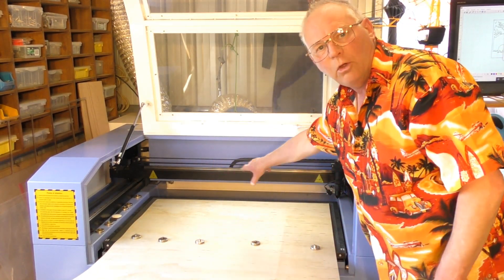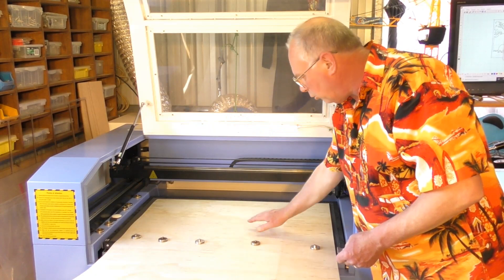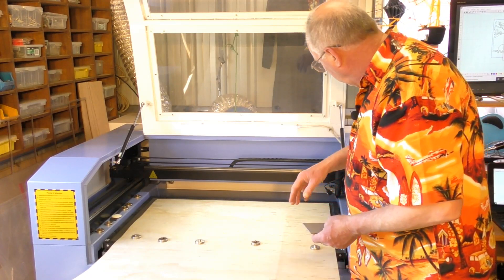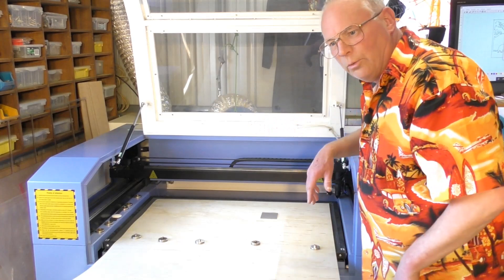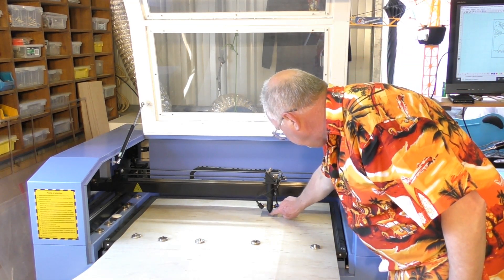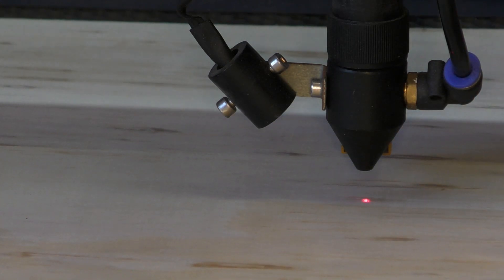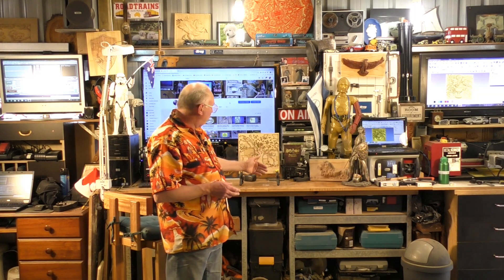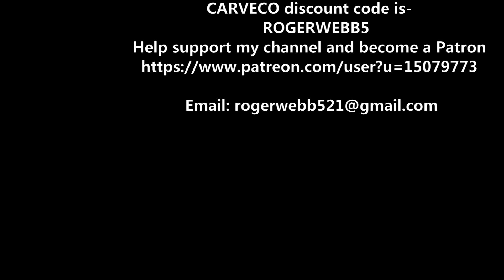100w Lasers, multiple layered 3D pictures, This Laser can make $150,000 per year I can show you how,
Video 386 Roger Webb takes you through the process of laser engraving and cutting a multiple layered 3D pictures;

Myrtle                        USD$47
Blackwood                 USD$49
Oak                           USD$45
+ shipping